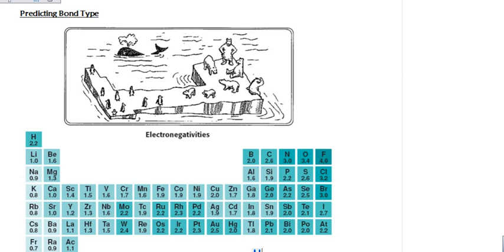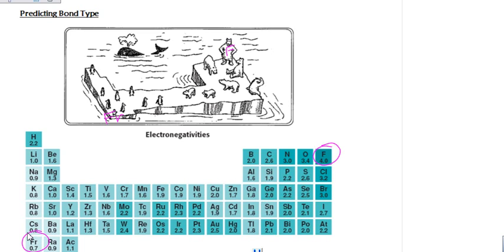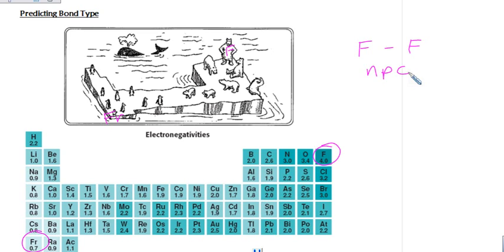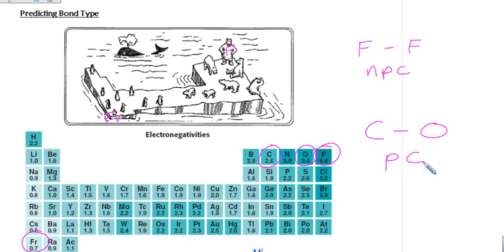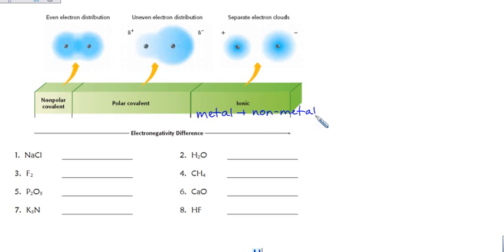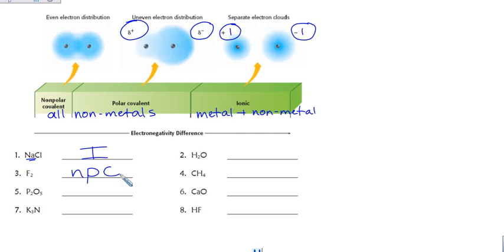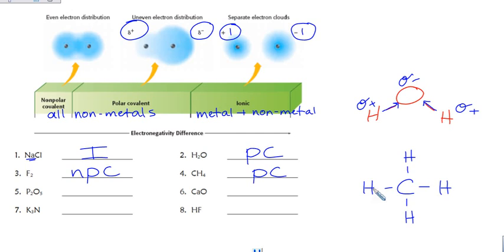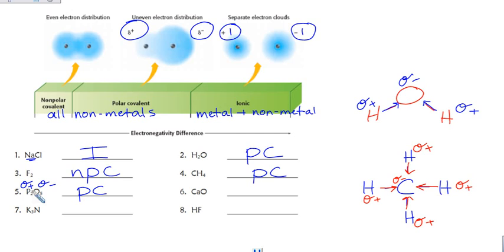Predicting Bond Type